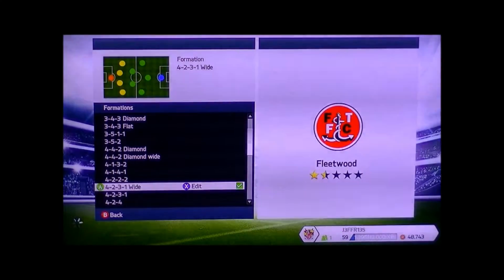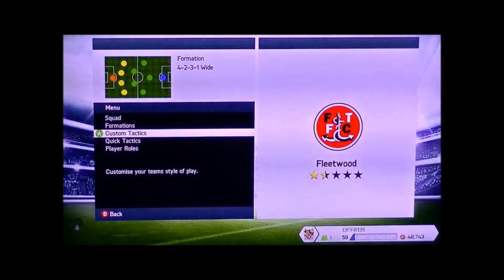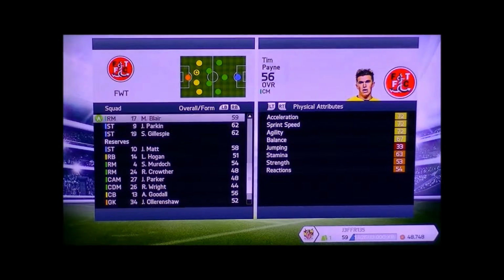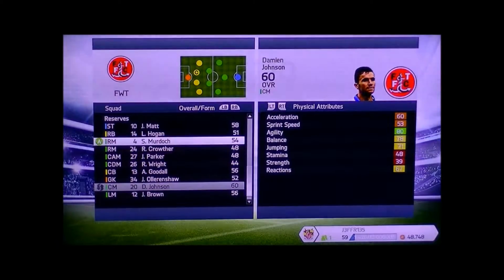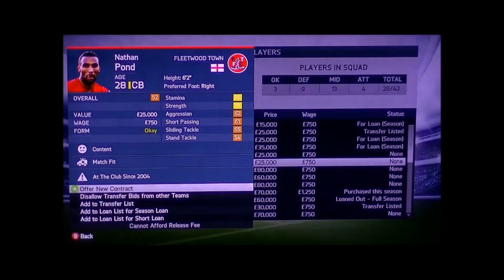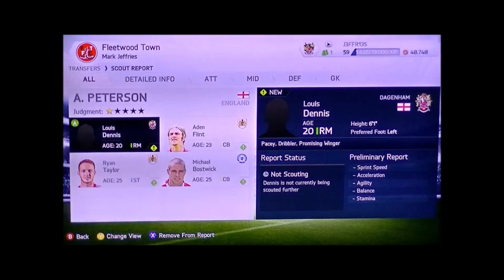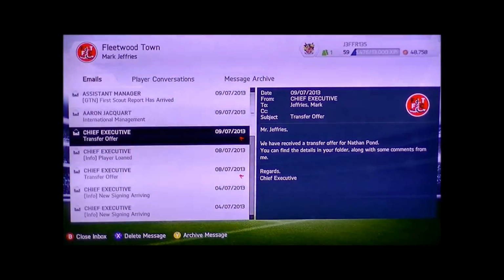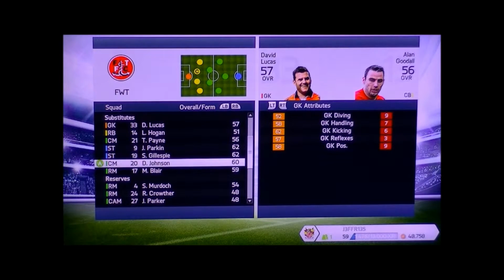Bottom To Top | FIFA 14 | Episode 3 | Formations and Transfers!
I jump straight in with a 4-2-3-1 formation, before trying to sign even more new talent